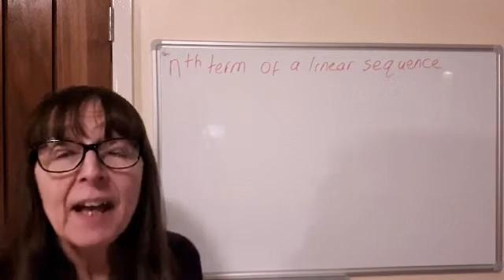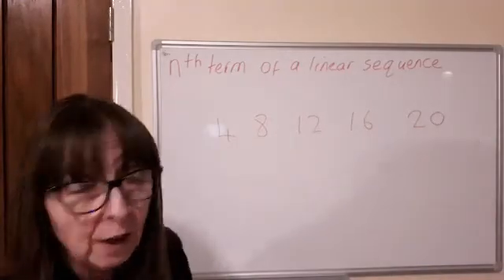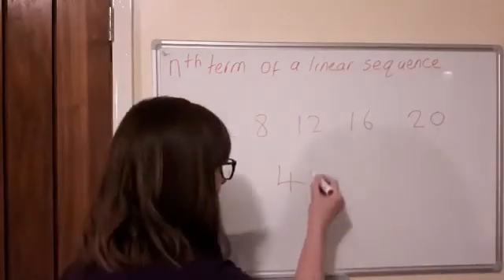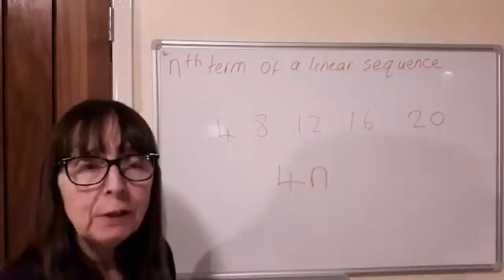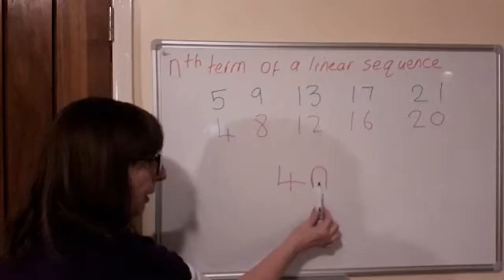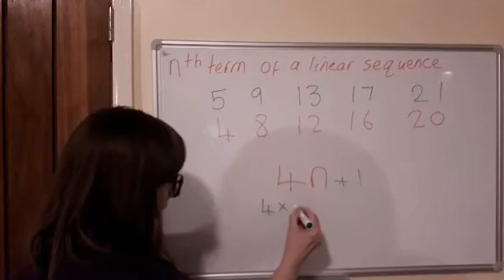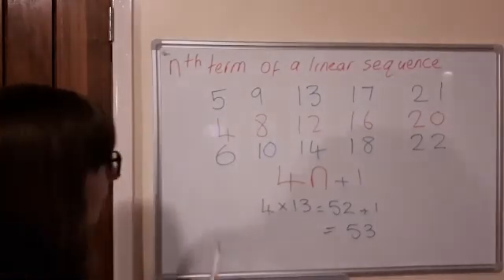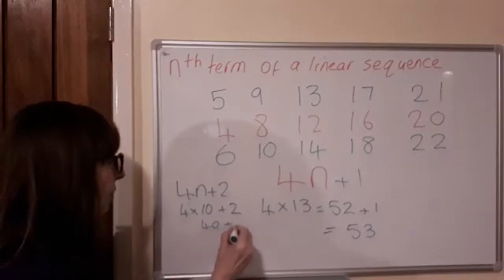How to find the nth term of a linear sequance GCSE Maths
This video will teach you how to find the nth term of a linear sequence tis is GCSE level maths

If you have any questions please direct them to our Instagram   sumitupmaths   it has to be the Instagram because comments no longer exist as a result of coppa